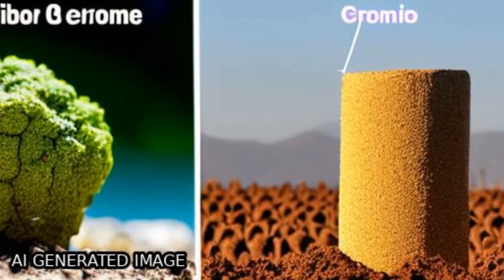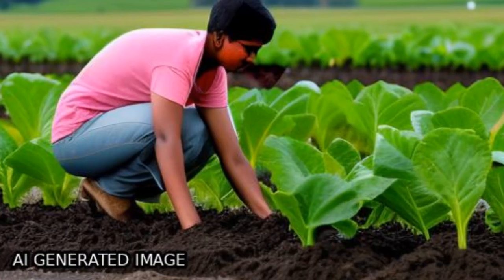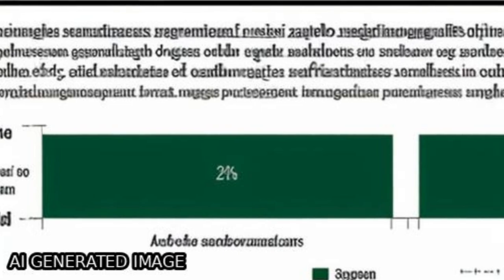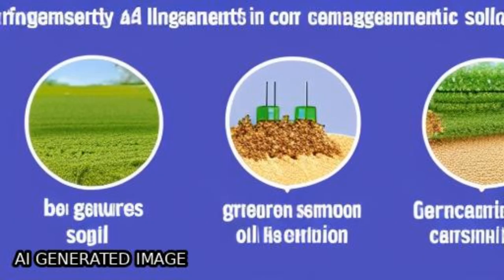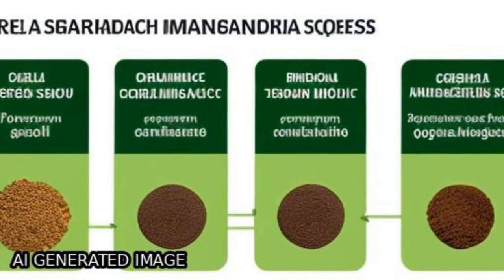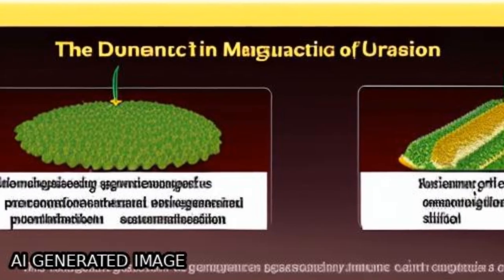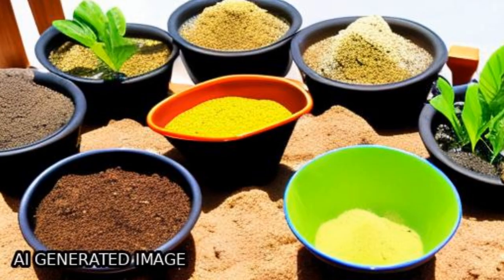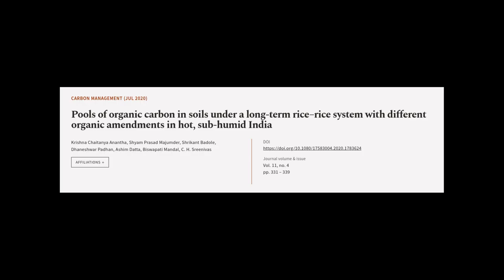Pools of organic carbon in soils under a long-term rice–rice system with different or... | RTCL.TV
### Keywords ###

### Article Attribution ###
Title: Pools of organic carbon in soils under a long-term rice–rice system with different organic amendments in hot, sub-humid India
Authors: Krishna Chaitanya Anantha, Shyam Prasad Majumder, Shrikant Badole, Dhaneshwar Padhan, Ashim Datta, Biswapati Mandal ,and C. H. Sreenivas

### Video Timestamps ###
0:00:00 - Summary
0:00:57 - Title
0:01:04 - Tail
0:01:08 - End